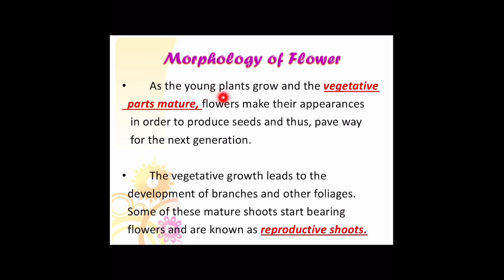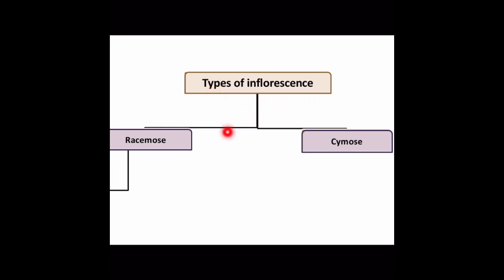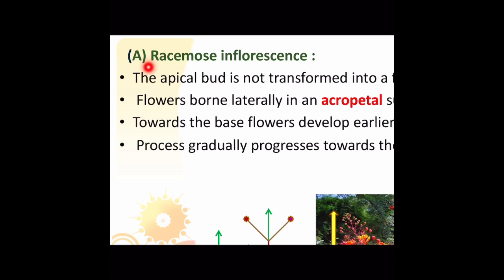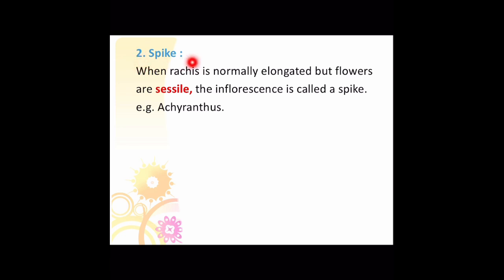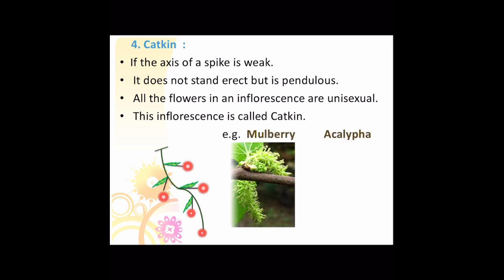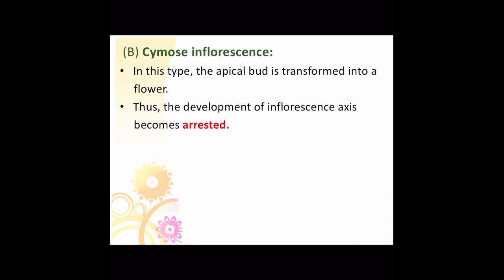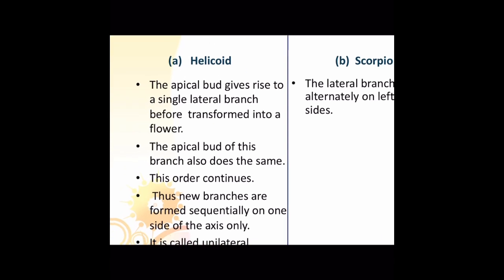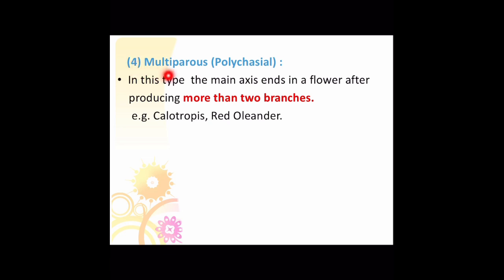biologyINFLORESCENCE -1 MORPHOLOGY of FLOWER/ 3 September 2025